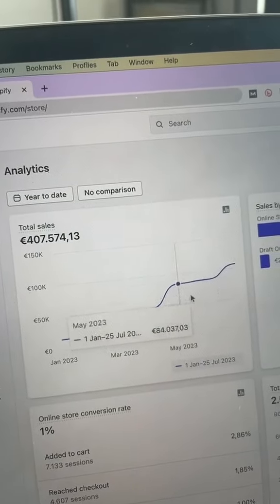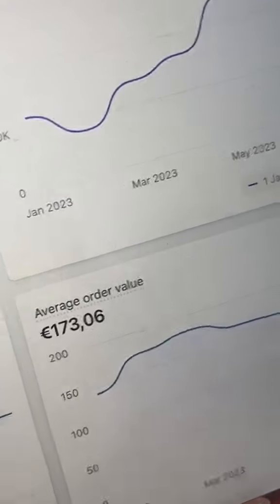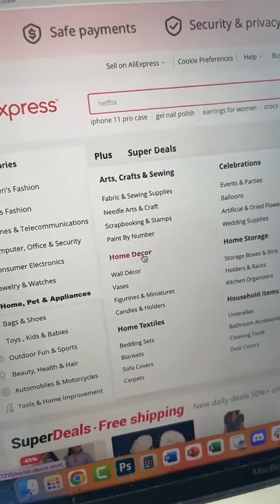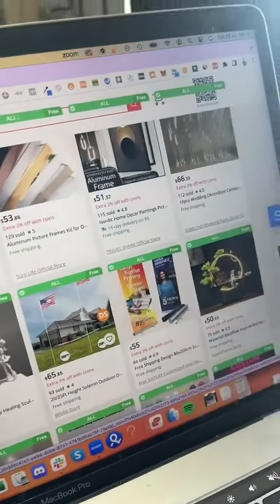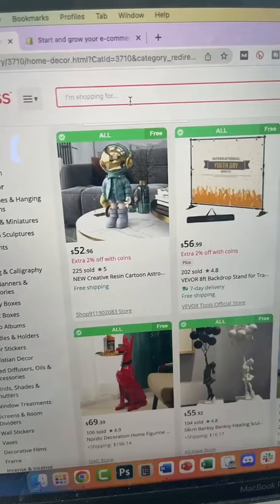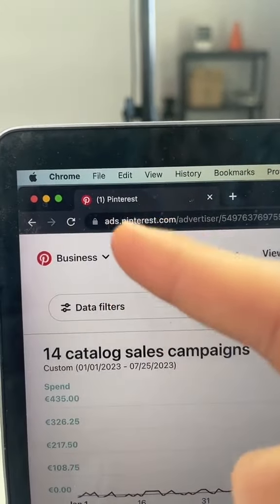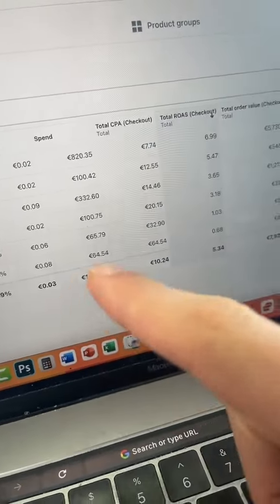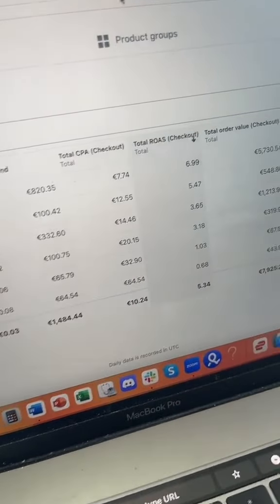Easy method to make 10 to 30k a month!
Follow  @Thomas Mulder  for more video's about Pinterest, Shopify, Ecommerce and Dropshipping!

► Comment to participate!

Thomas Mulder is a multi 7-figure E-Commerce expert owning multiple businesses.

"Mindset, business and everything what is needed to transform your life are things that fascinate me. I’m here to help others create the change in their life they wanted and needed for so long. There’s nothing more fulfilling to me than to see others grow."

This channel is all about teaching you insanely valuable tips and tricks with Shopify™️ and Dropshipping using Facebook™️ and Pinterest™️ ads.

So if you're just starting your e-commerce business or want to scale your store to millions, then you have found the right channel.